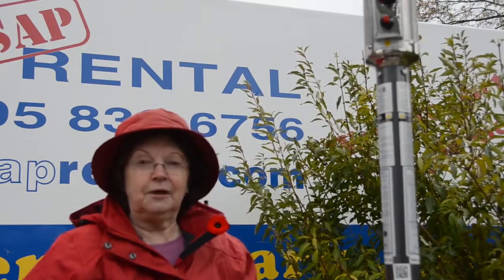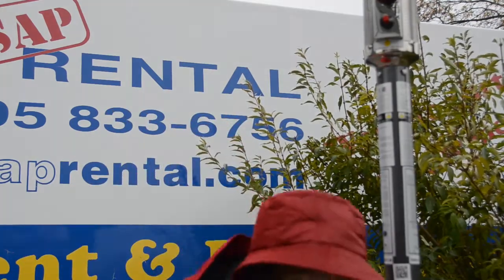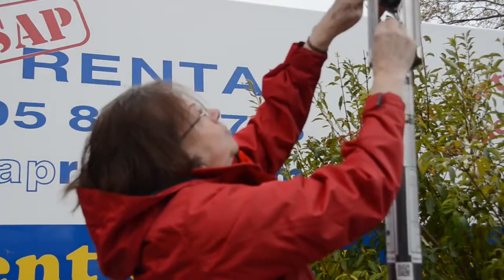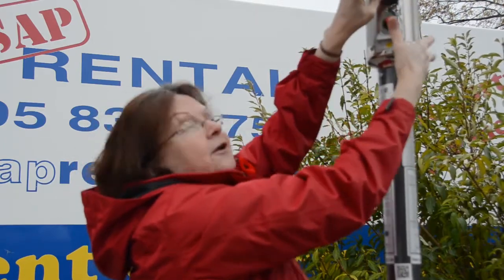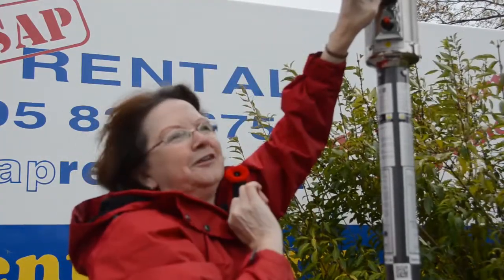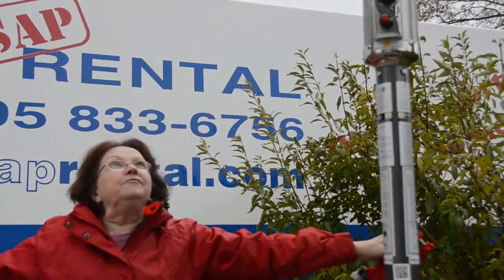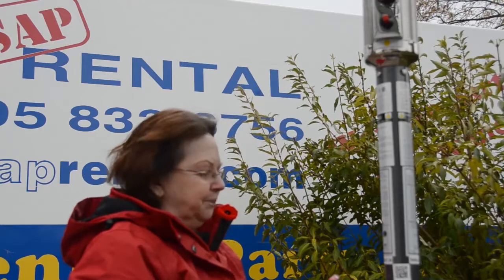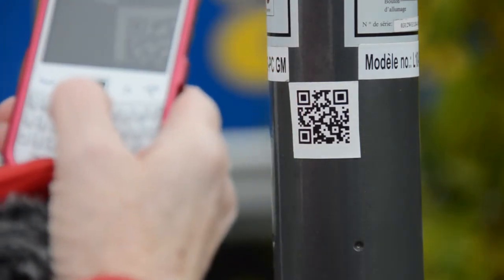How To Light a Patio Heater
Patio heater instructional video with patio heater lighting instructions. Rent it at ASAP Tent and Party Rentals.